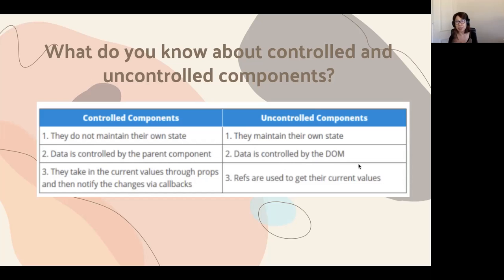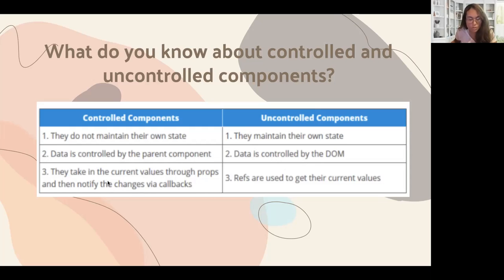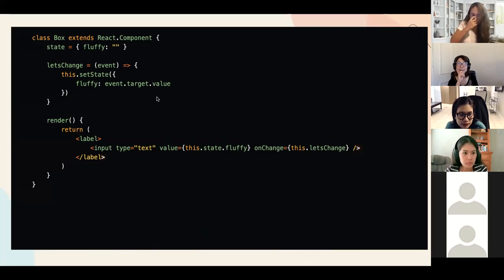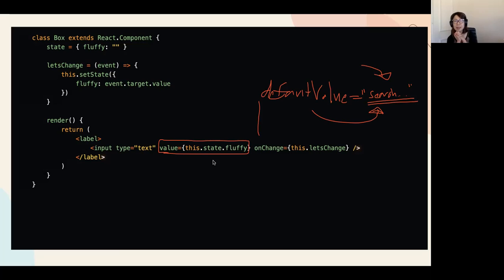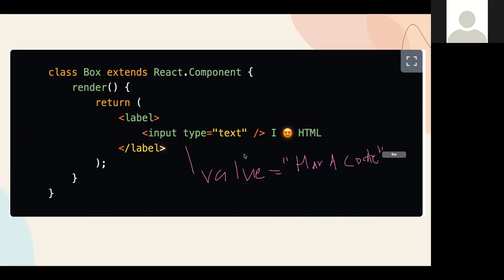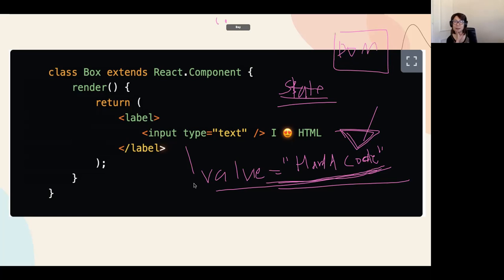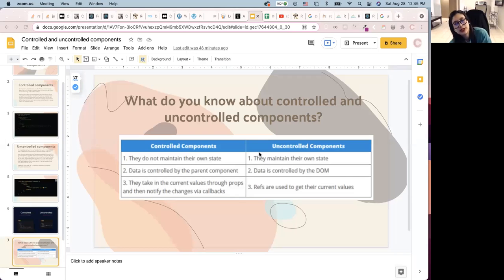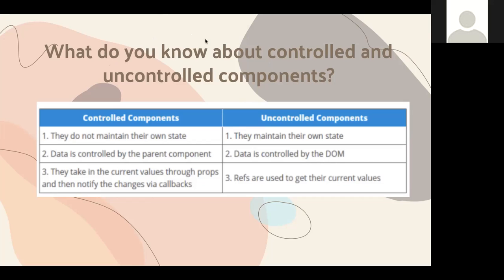Controlled and Uncontrolled component Review(English Version)